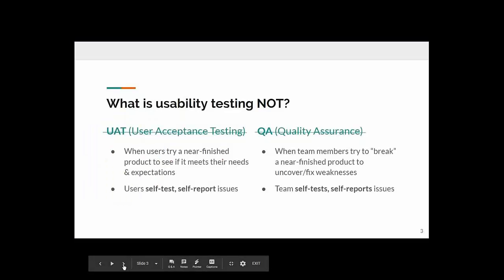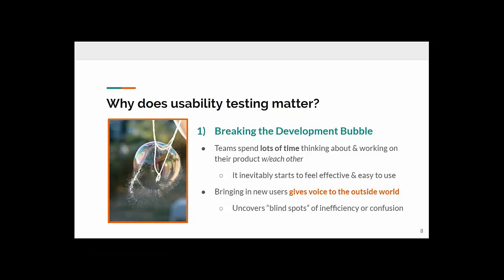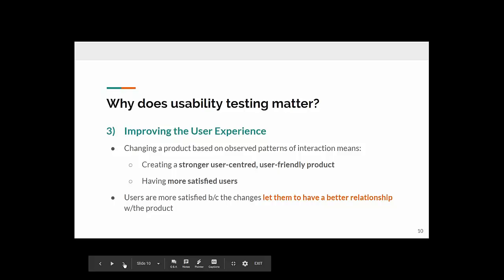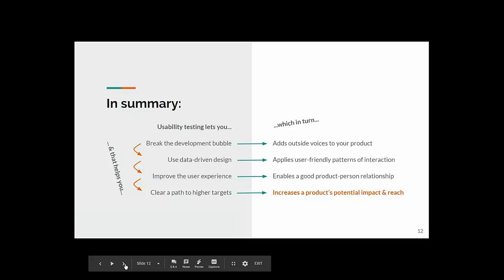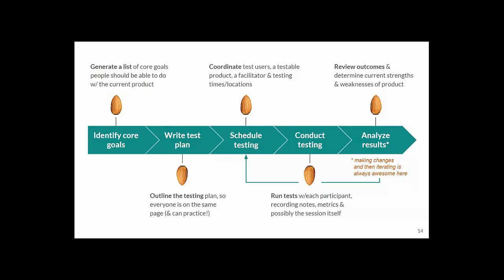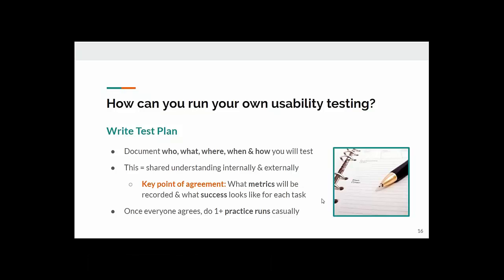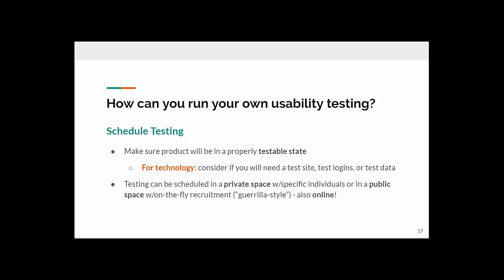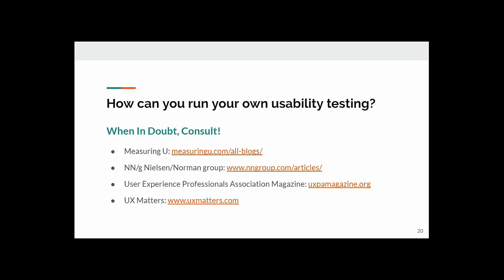Research Toolbox: Usability Testing